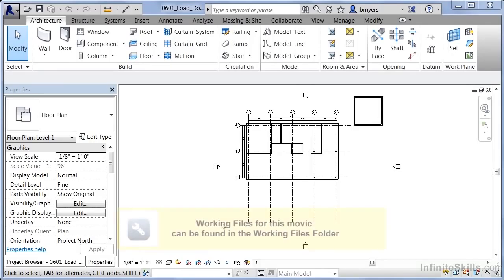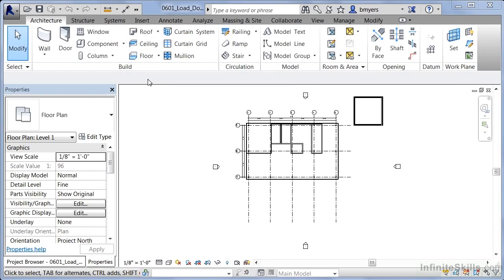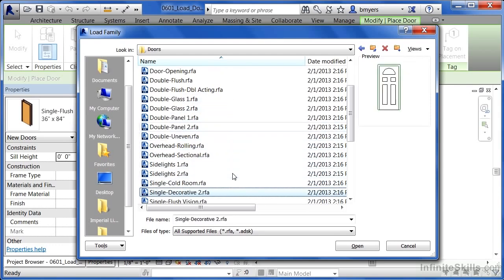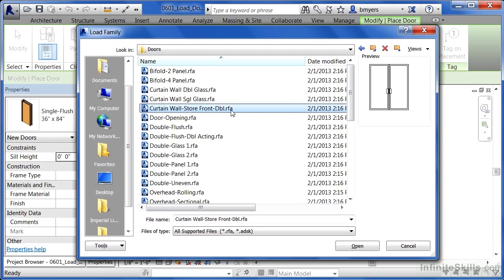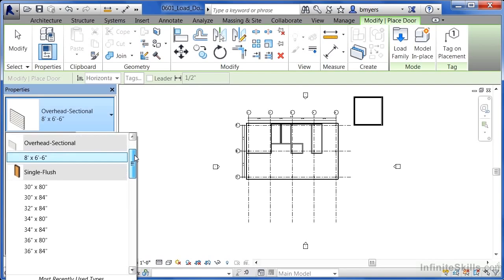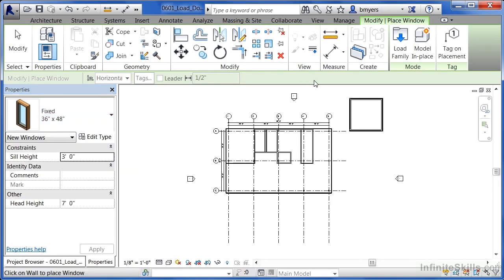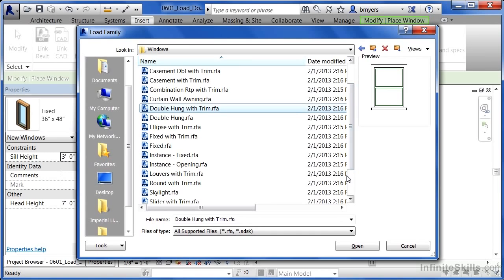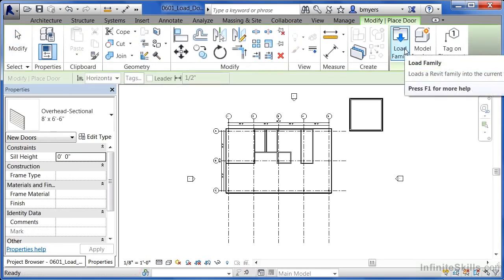Autodesk Revit Architecture 2014 Tutorial Load Door And Windows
Blogger

I.N.R.I.